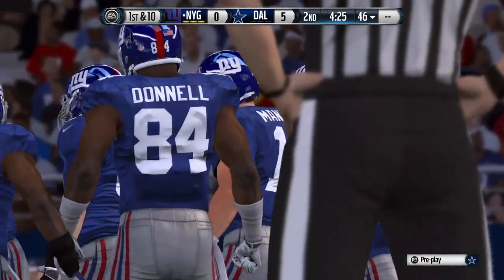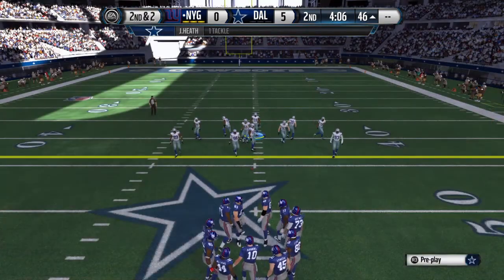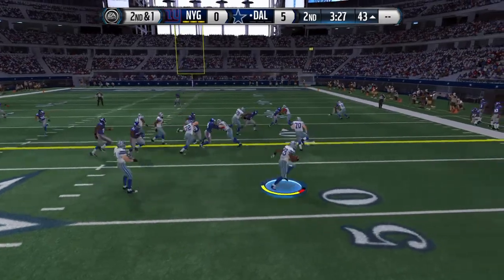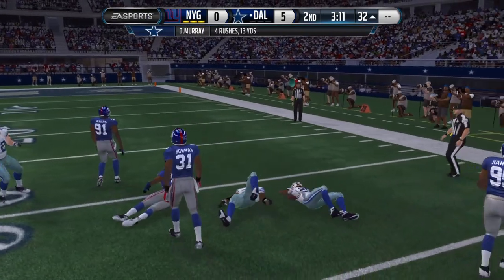Madden NFL 16 review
Madden 15